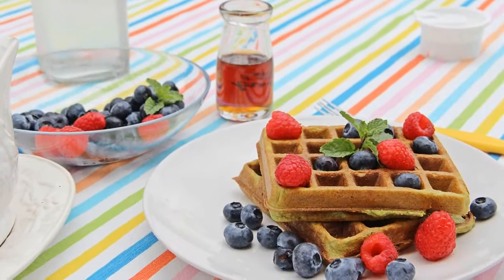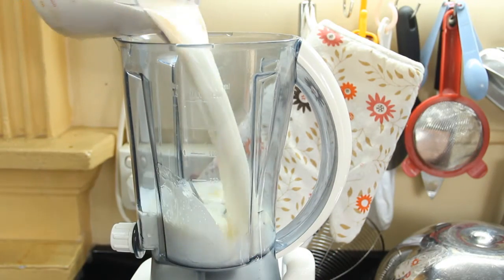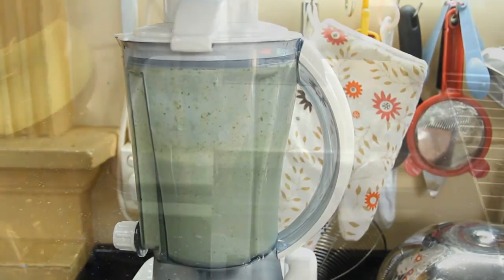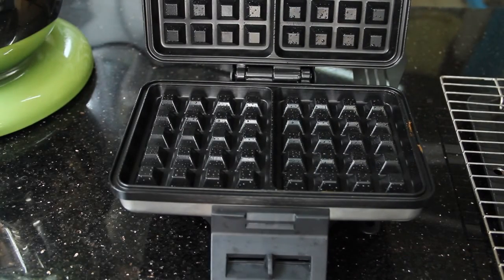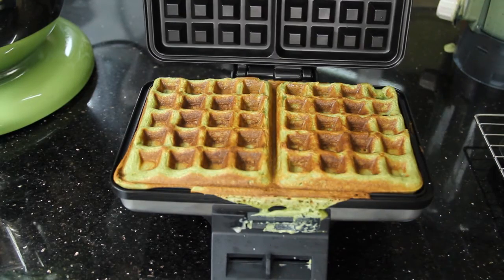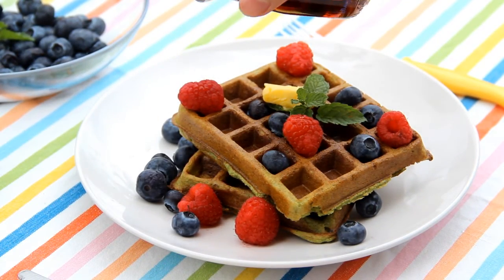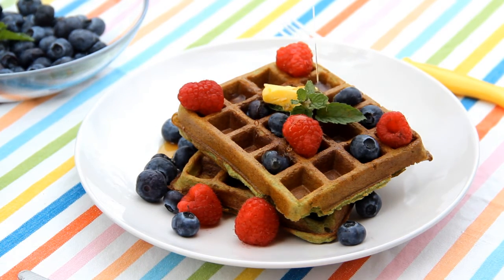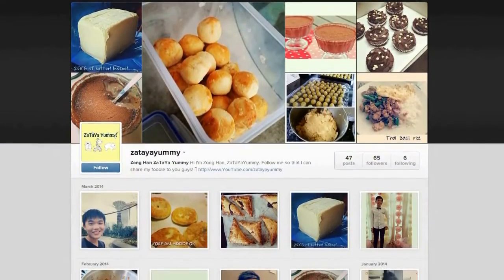Hearty Pandan Waffles - Singapore-Style (Gluten Free) - Recipe by ZaTaYaYummy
Get Outside